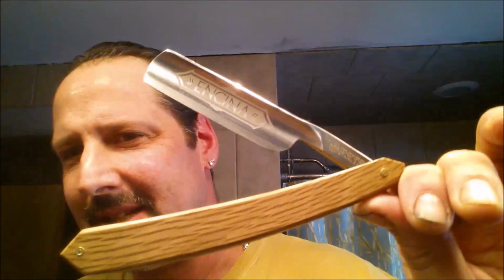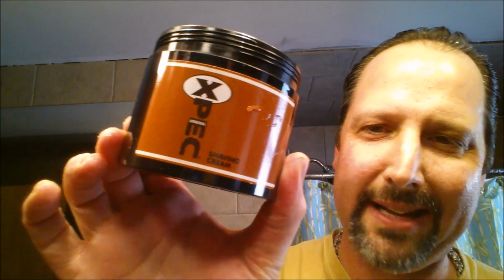XPEC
Dovo Encina - Savile Row 3824 - XPEC - Floid Black